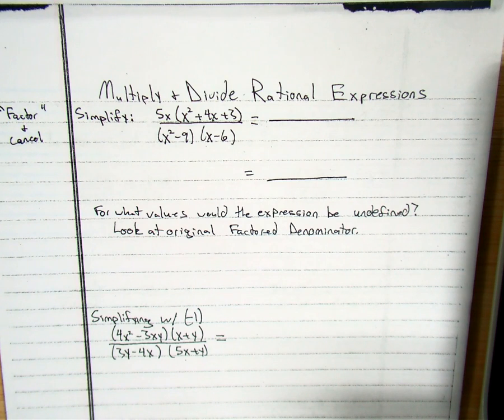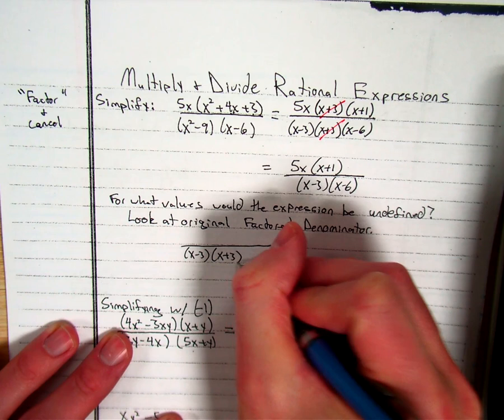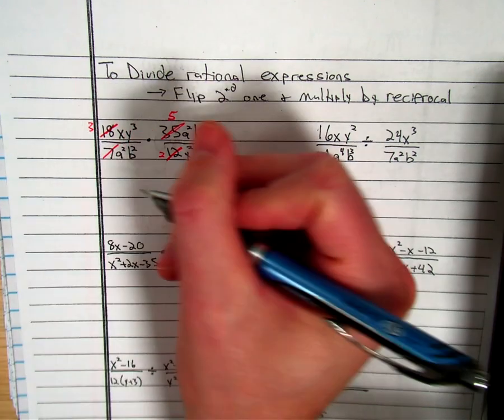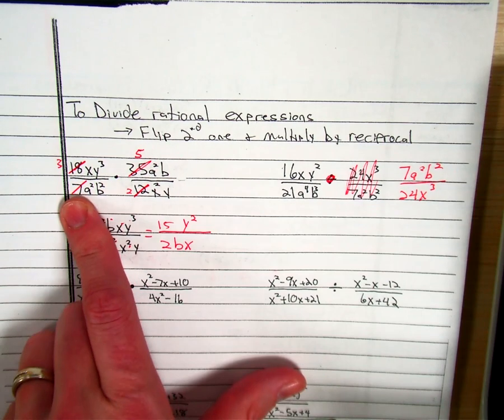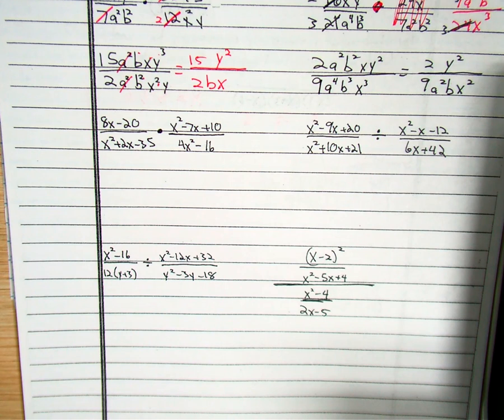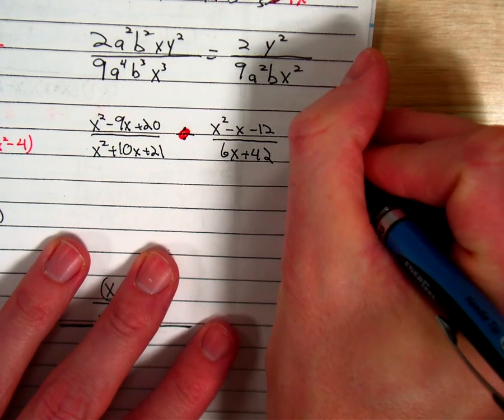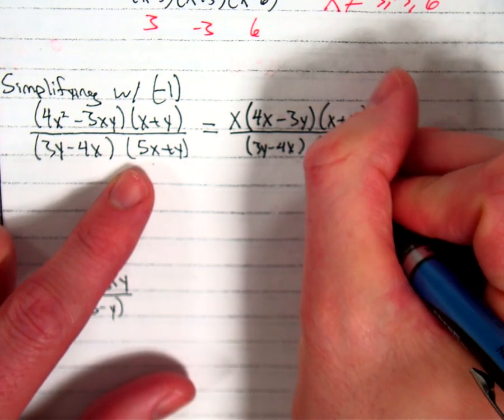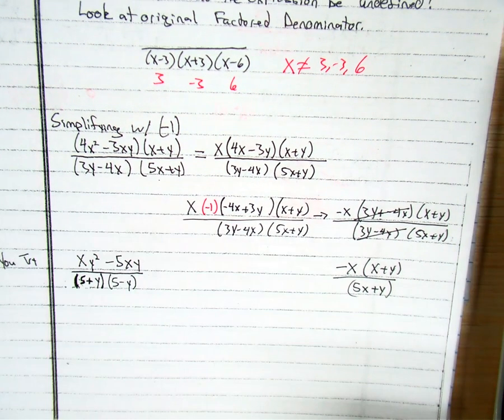Handke Algebra 2 - Unit 8 Lesson 1 - Multiply and Divide Rational Expressions